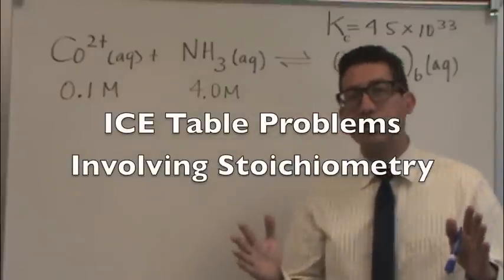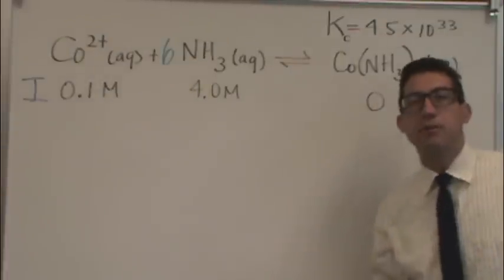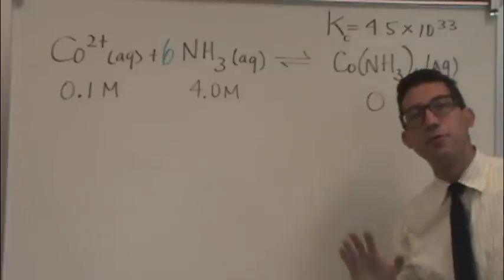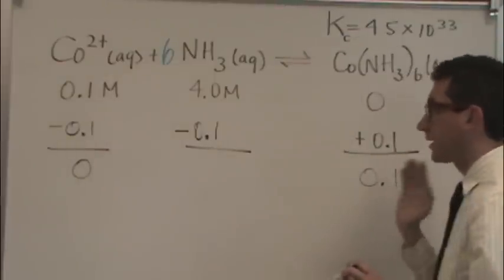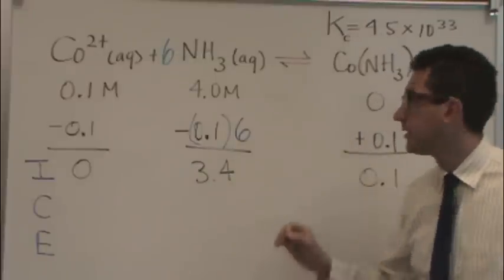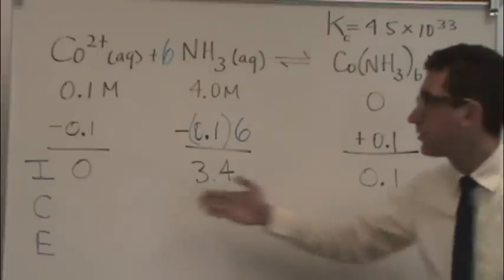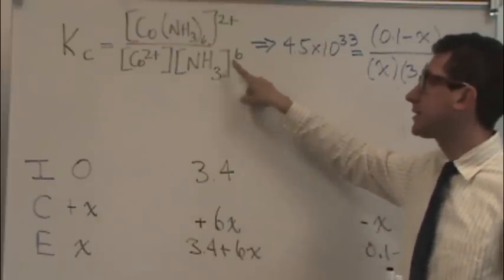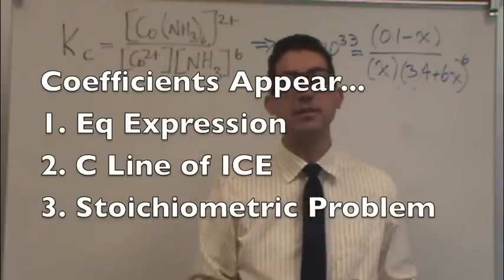Stoichiometric Problem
How and when to do a stoichiometric problem before an equilibrium problem.